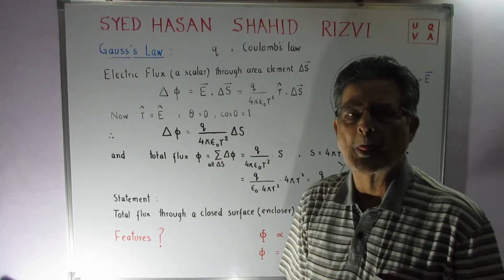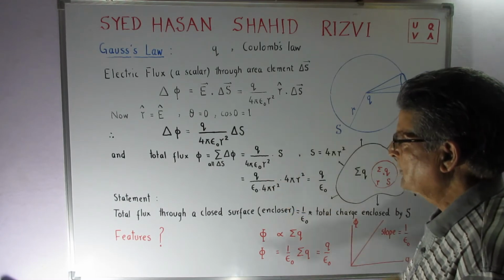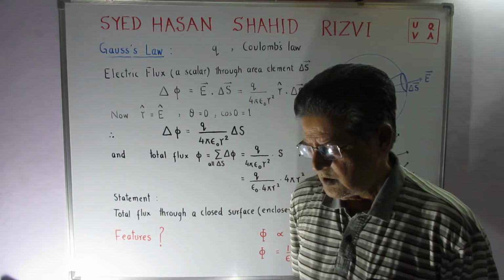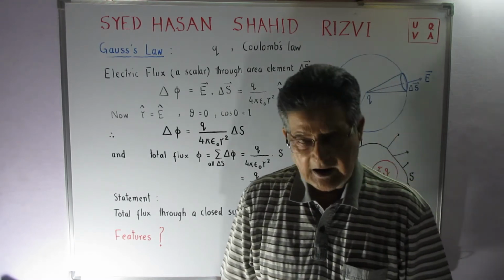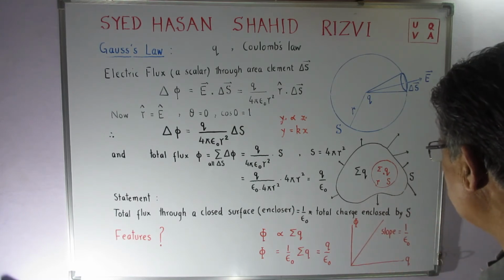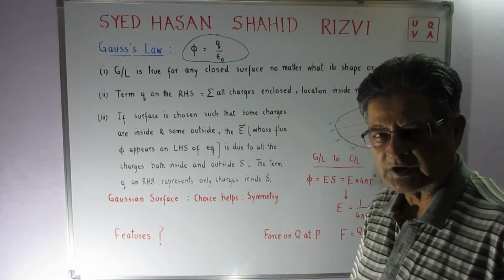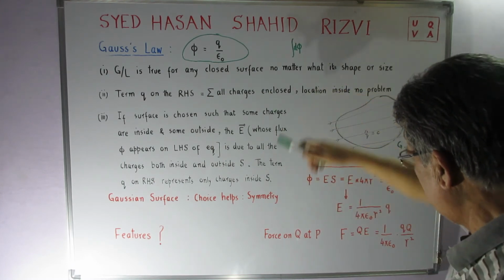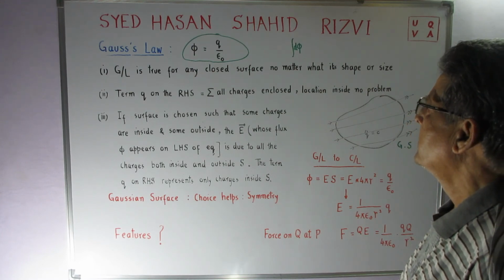Class 115 - Gauss's Law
In physics, Gauss's law, also known as Gauss's flux theorem, is a law relating the distribution of electric charge to the resulting electric field. The surface under consideration may be a closed one enclosing a volume such as a spherical surface.